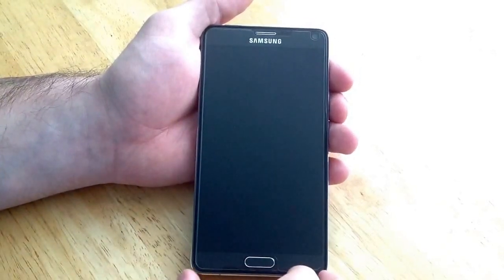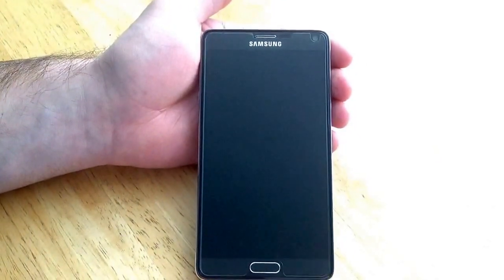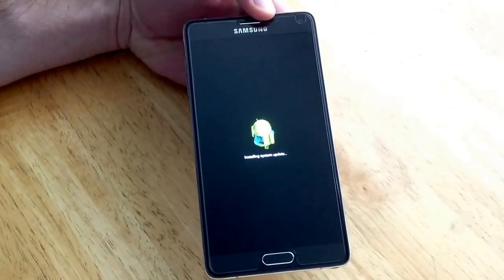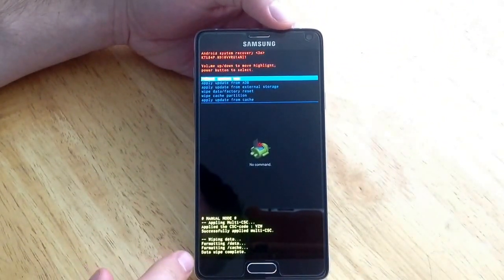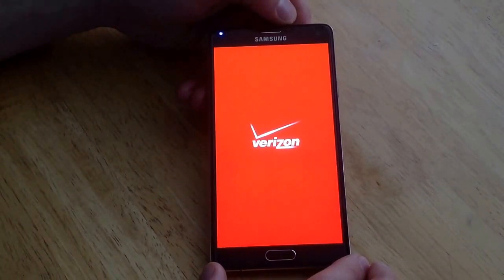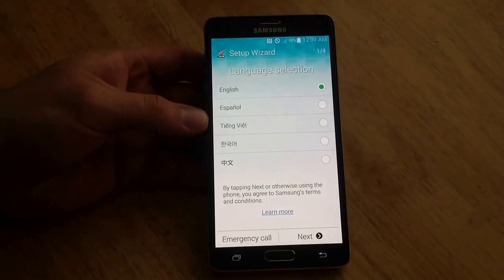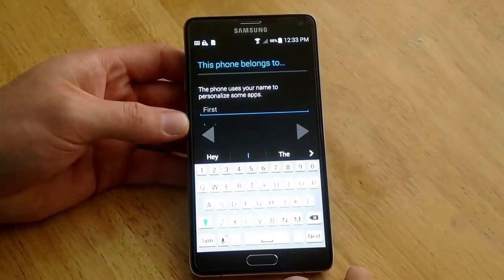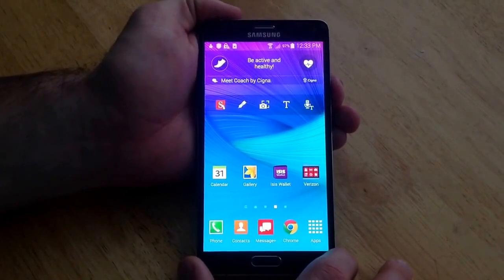Samsung Galaxy Note 4 - How to hard reset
How to hard reset a Samsung Galaxy Note 4 locked with passcode